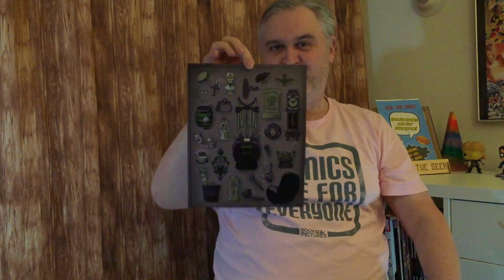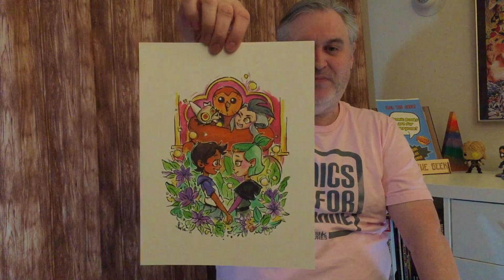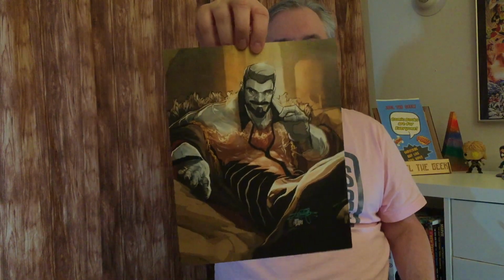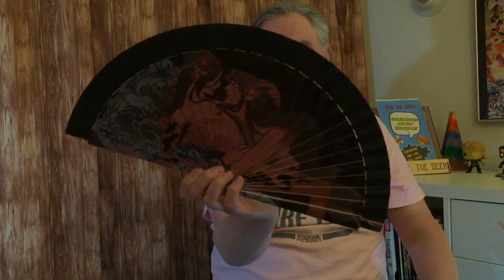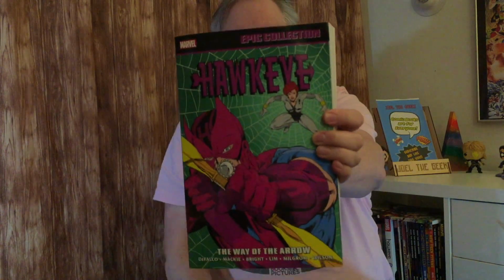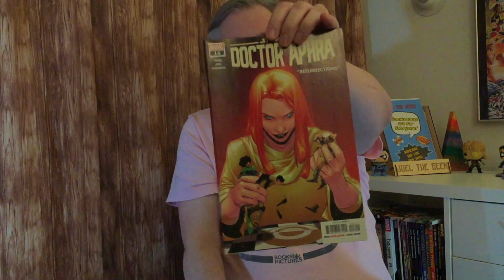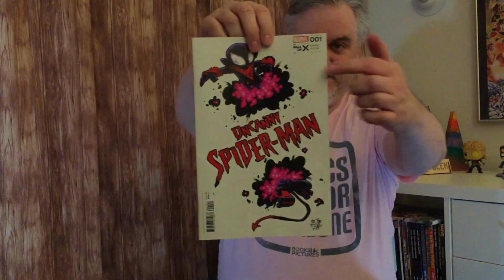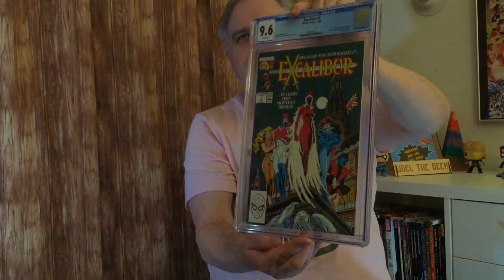Emerald City Comic Con 2024 Haul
Here we go! This is my video of my haul of ComicBooks and Art I got at EmeraldCityComicCon2024

Here is a list of all the artists I got art from

Jess Feldman Art- Haunted Mansion piece titled “Welcome Foolish Mortals.”

Don Aguillo- Spiderwoman, Phoenix, Betsy Braddock, Colossus and Vampire Slayer prints

Hela Bella Art- Owl House water colors